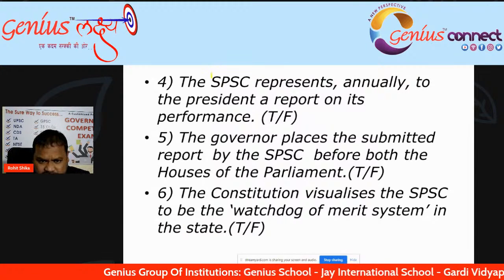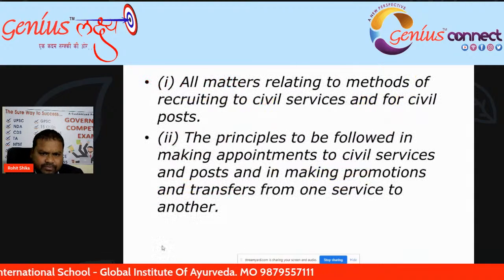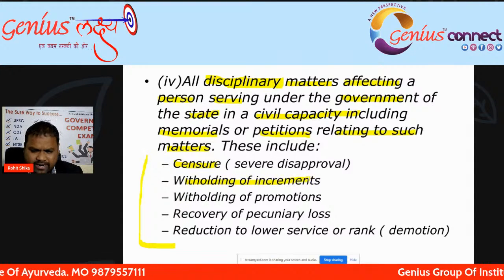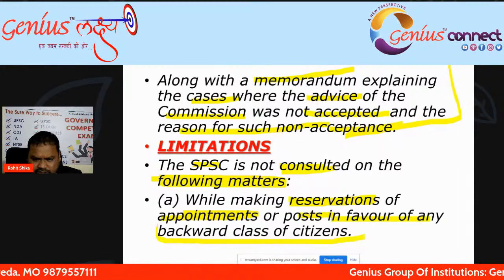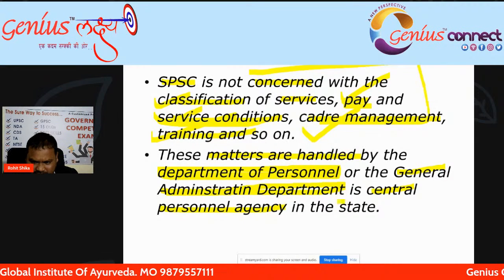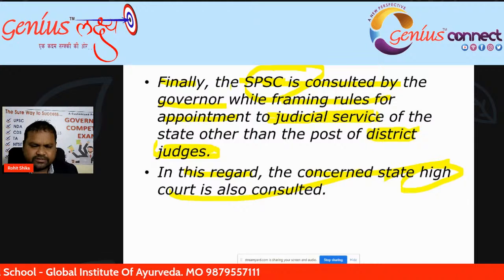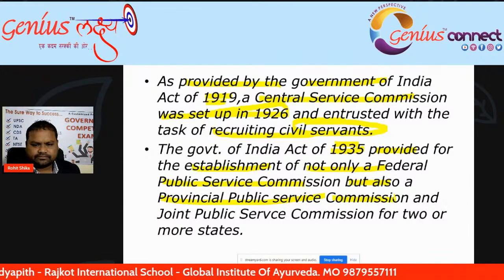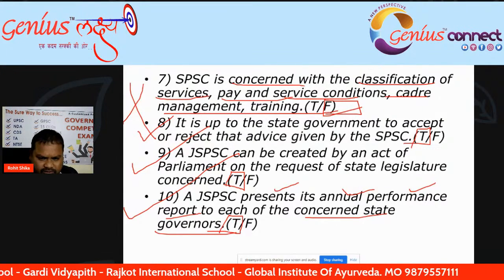Genius Lakshya: Senior Category-(29-12-2020)